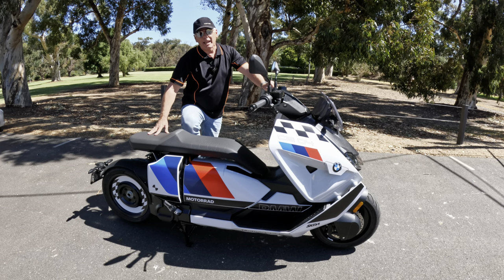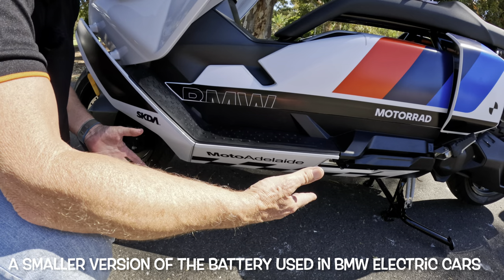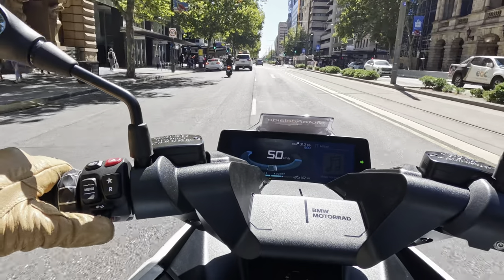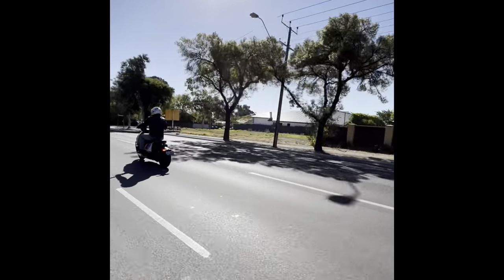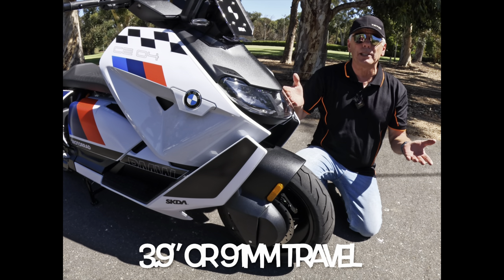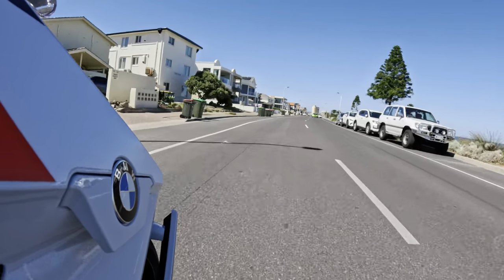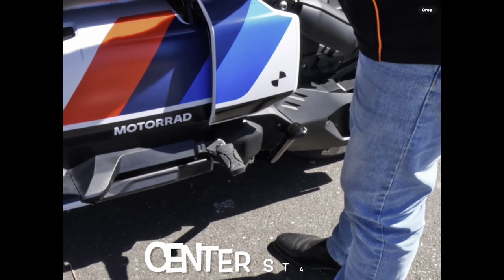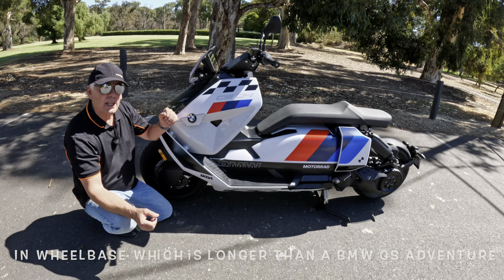BMW CE04 Fully electric REVIEW 2024 Expensive but great! (read description first) @standupmoto(74)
This is my review of the all electric offering from BMW. As a full-on petrol head, I was certainly not expecting to be almost overwhelmed with the performance breaking and manoeuvrability of this top-shelf scooter. Does the CEO4 warrant the price tag? Have a look at my review and let me know what you think.
Also in this video I have a bit of fun with the regenerative braking side of things, please don’t take the experiment too seriously BMW has not been able to alter the laws of thermodynamics but it is interesting to be able to put a bit of gas back in the tank as such.

Instrument/storage options/charge cord photos a courtesy of BMW website.